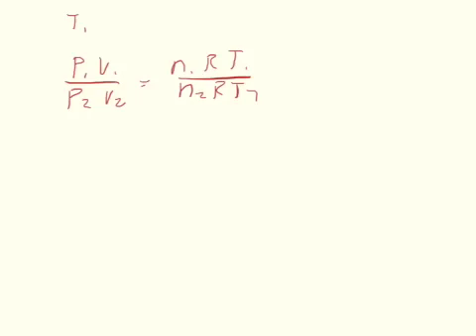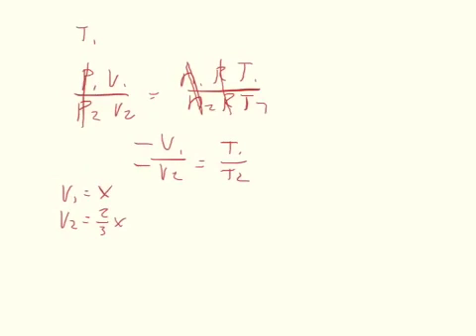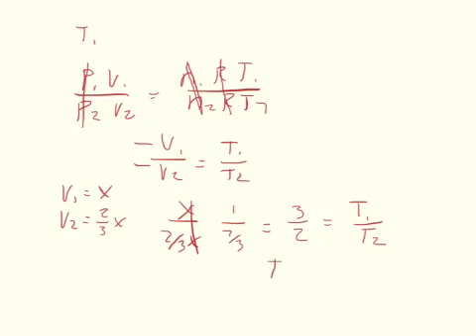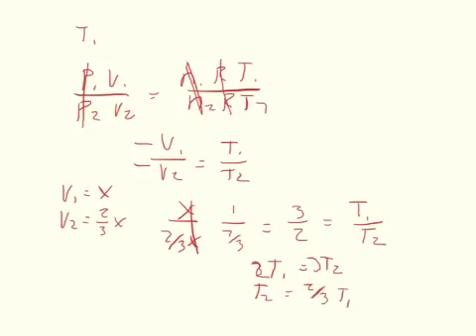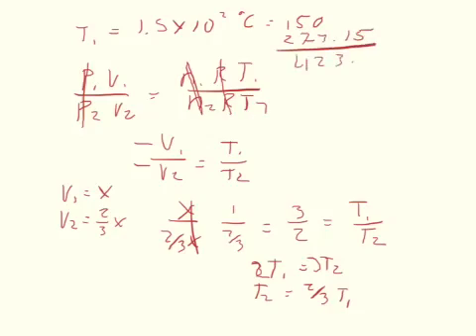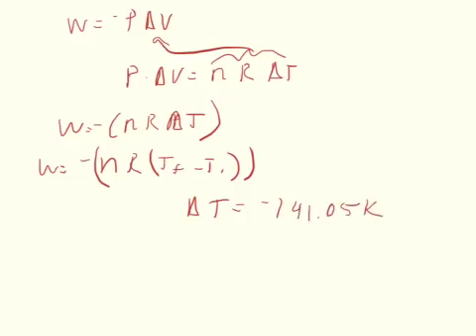Physics Web Assign Ch 12 #5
One mole of an ideal gas initially at a temperature of 1.50 x 102°C is compressed at a constant pressure of 2.00 atm to two-thirds its initial volume.

a) What is the final temperature of the gas?
_____ K

b) Calculate the work done on the gas during the compression.
_____ J